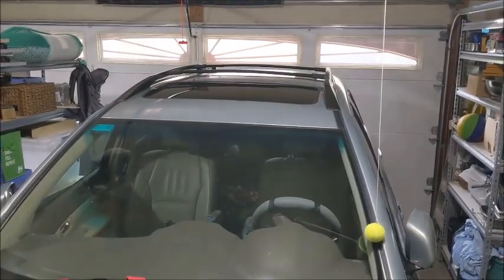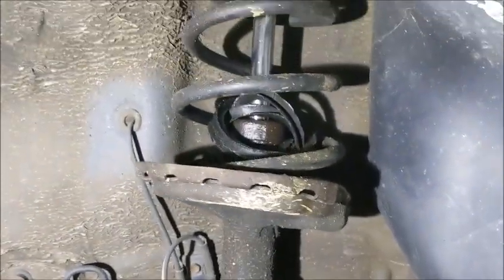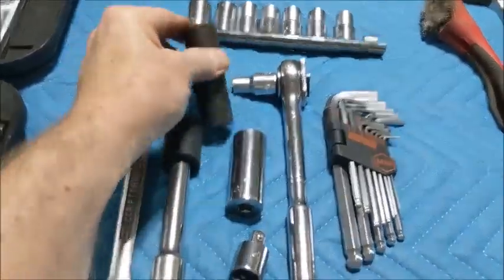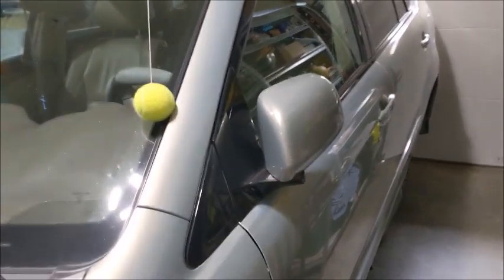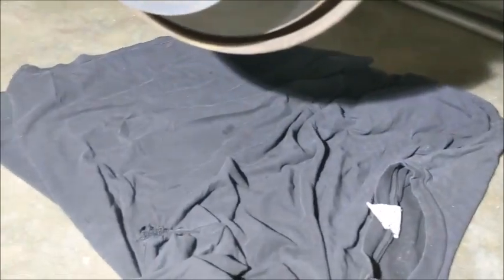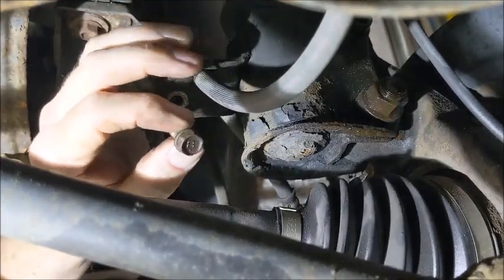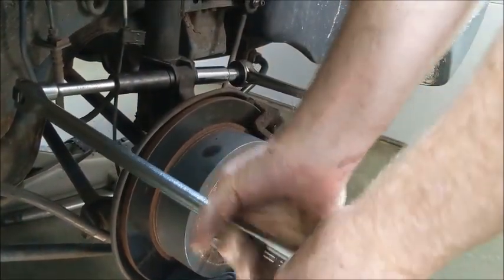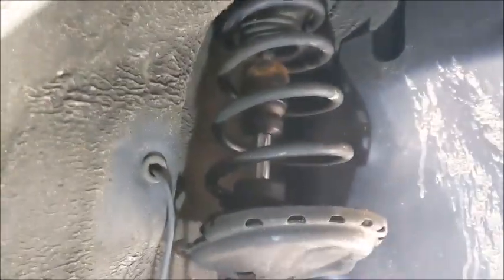DIY Lexus RX 350 Rear Strut Replacement Saves Big Bucks!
This is a step by step video for replacing 2007 Lexus RX 350 Rear Struts, but other Years may be very similar.